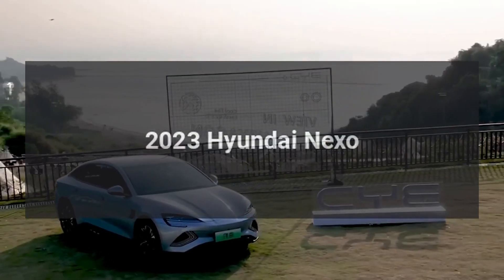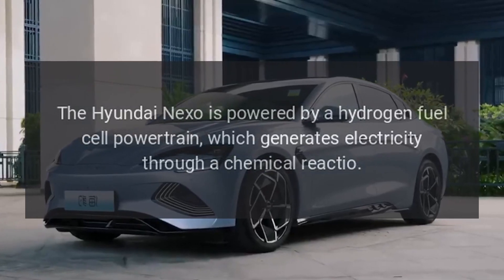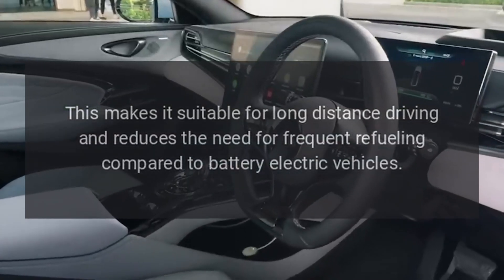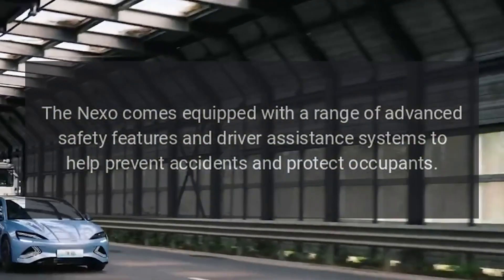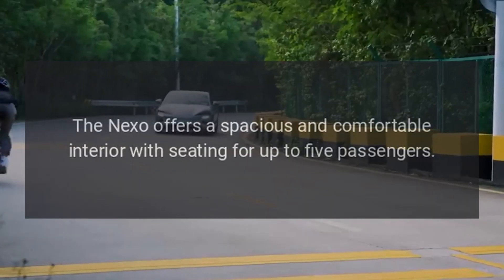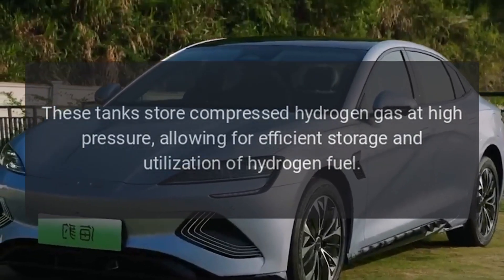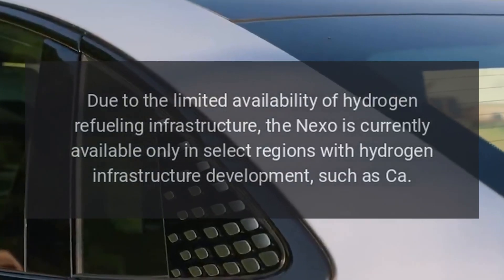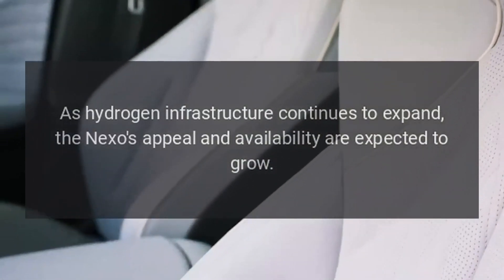2023 Hyundai Nexo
The Hyundai Nexo is a hydrogen fuel cell electric vehicle (FCEV) produced by Hyundai, known for its advanced technology, zero-emission driving, and spacious interior.